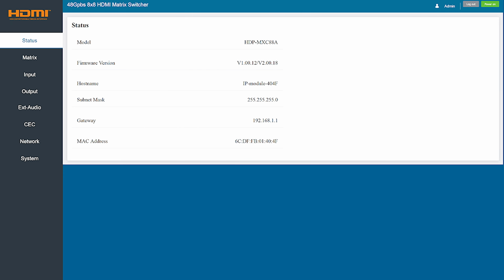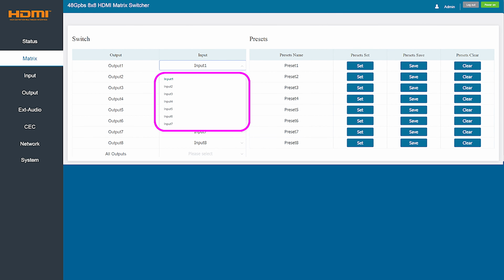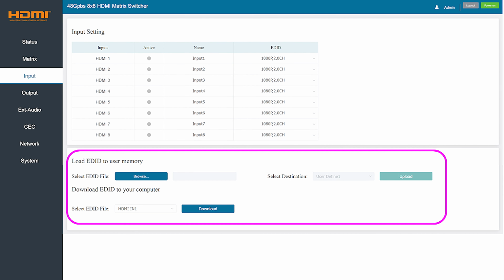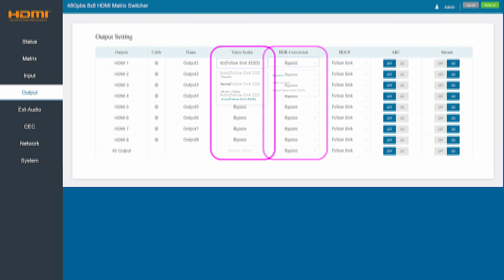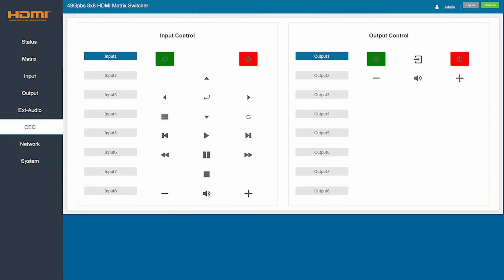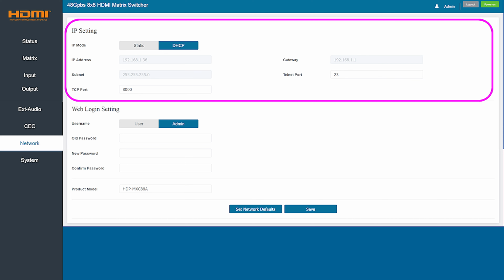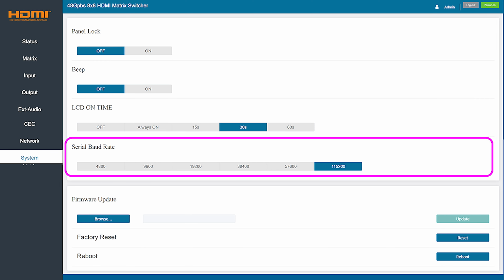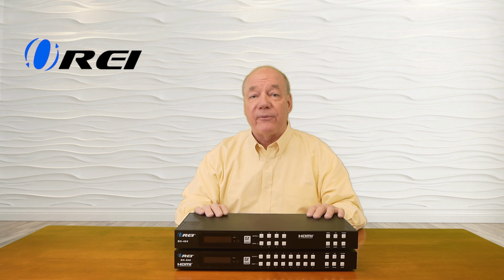BK-808/BK-404 Software Overview - PC Control - How to Use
Software overview how to use BK-808 and BK-404 through Software.